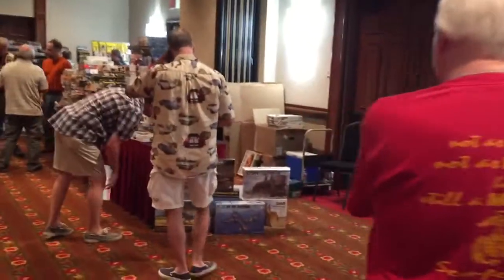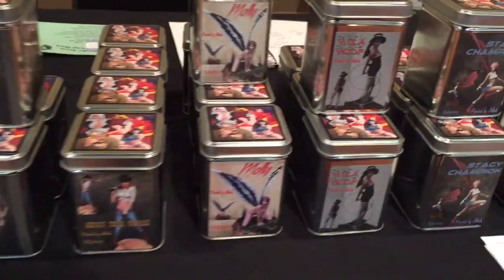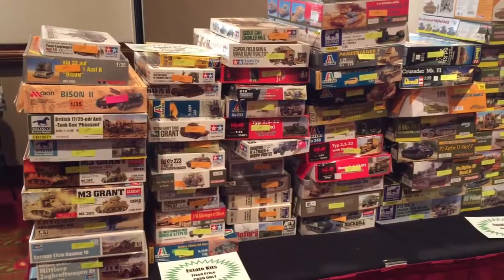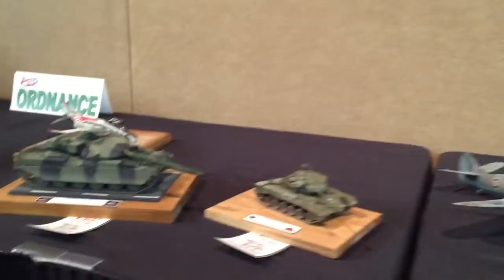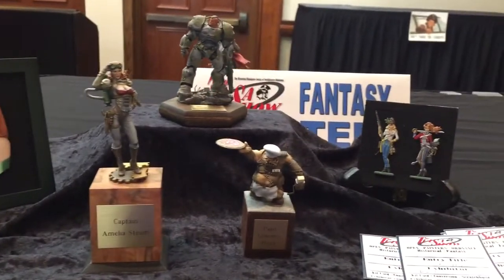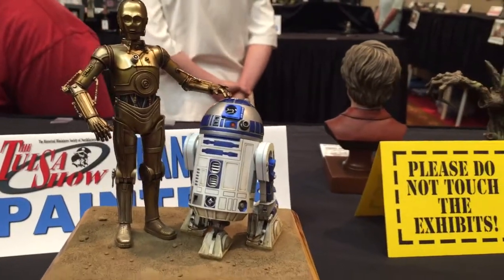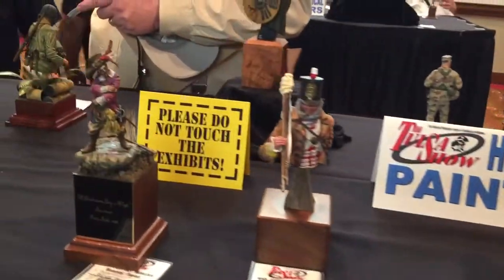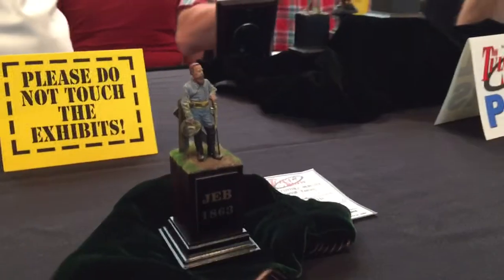Metalhead Minis: HMSNEO Tulsa Figure Show, Walk Through!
Here is a tour of the main parts of the Tulsa Figure Show, located at the Wyndham Hotel Tulsa, Oklahoma.
The show is small with a few hundred that attend to get great deals on historic and scale models, to compete in the painting competition, and to check out the painting exhibits.
The competition is mainly open award system (open system- one of your pieces in each category you enter is awarded on merit for bronze, silver, or gold. Meaning that a person competes against themselves instead of each other.)
Sorry there's no formal intro. My allergies have been severe which makes me not camera ready lol. But hope you enjoyed the tour.  :)